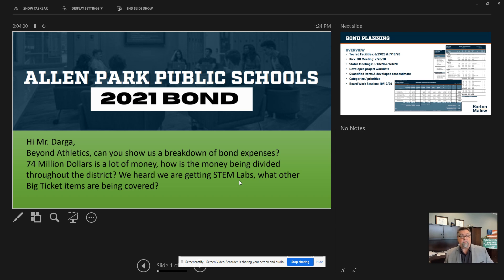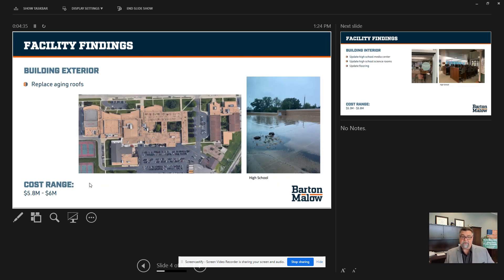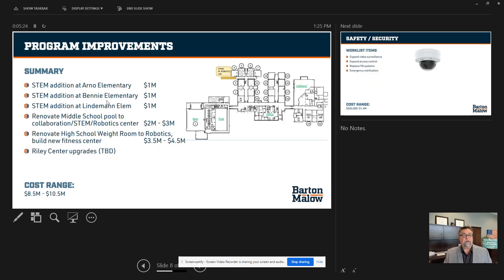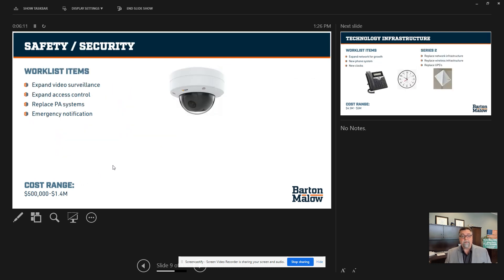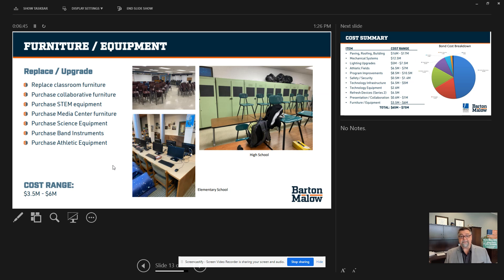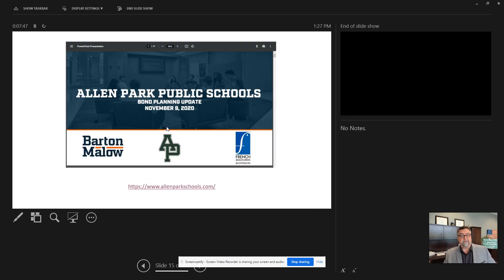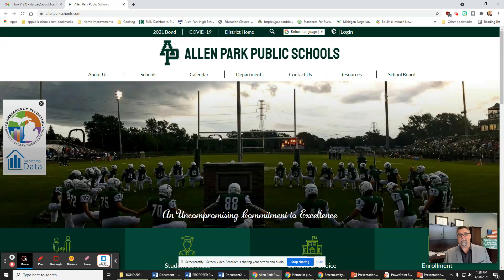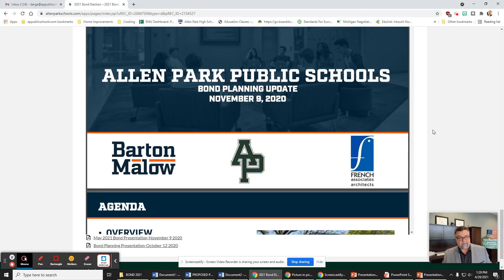2021 Bond Proposal. Mr. Darga shares the expenses associated with the bond projects.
2021 BOND Proposal.  Mr. Darga shares a quick powerpoint presentation highlighting the expense breakdown of the 74 Million Dollar Bond Proposal.